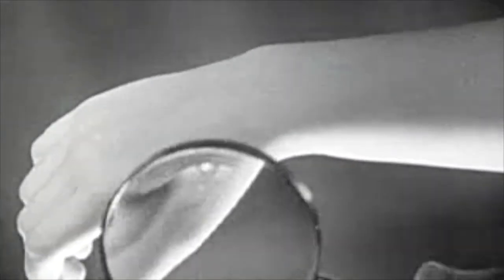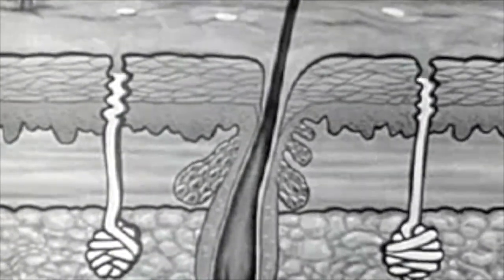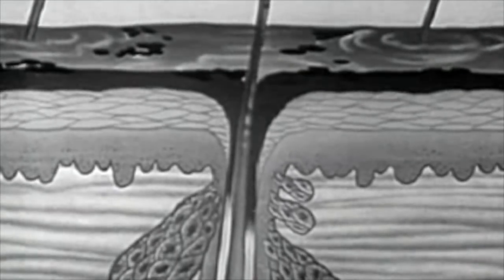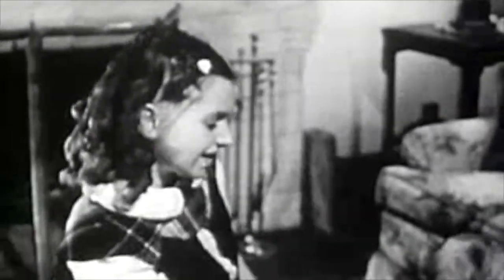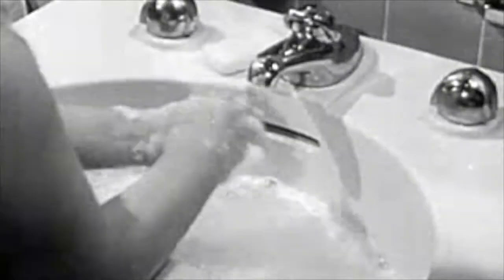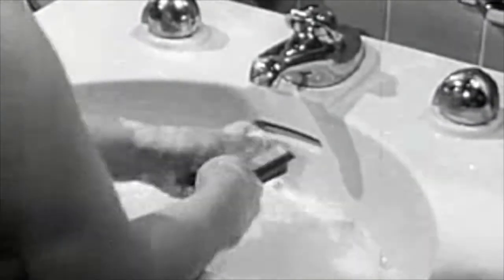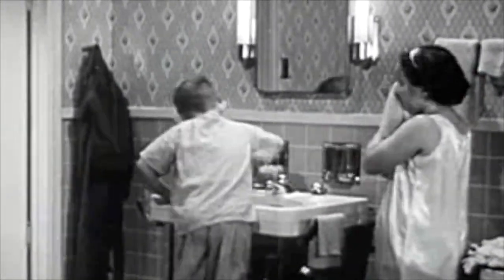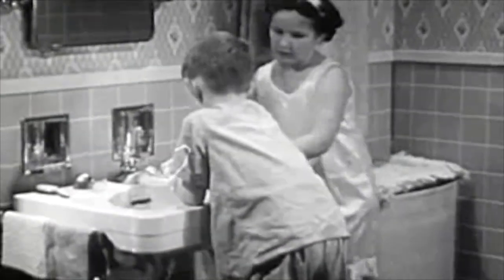Hand Wash How to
DEMONSTRATES GOOD HABITS OF CLEANLINESS. SHOWS THE PROPER WAY TO WASH HANDS & FACE, TO CLEAN NAILS & TO BATHE. ANIMATED DRAWINGS DESCRIBE THE STRUCTURE OF THE SKIN & EXPLAIN WHY SOAP IS NECESSARY FOR CLEANLINESS.
This film shows the daily grooming rituals of three terrible child actors -- Fred, Billy, and tubby Virginia -- as it tries to encourage young viewers to keep their "living coat of armor" clean. Interspersed with shots of soapy washcloths and toenail clipping are XCU animation of sweat glands and skin pores, gruesome footage of kids with disgusting skin infections, and lots of shots of nude Fred as he takes his bath.

Stock shots:
Cat licking its paws; small child; girl in bathroom; child washing hands; washing face;
CU skin animation; baby playing in small rolling vehicles; dermatologist examines boy with eczema
boy with skin disease on face; athlete's foot; chapped hands;
boy taking a bath; also shows boy's butt while he dries off towel; children sleeping;